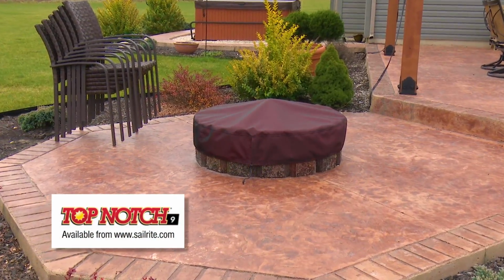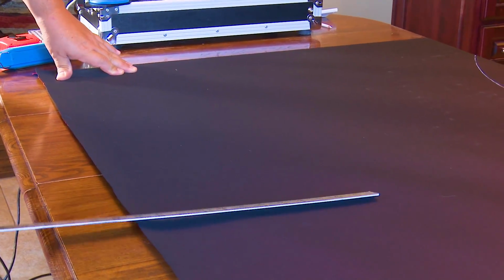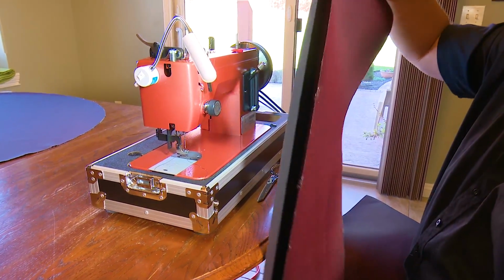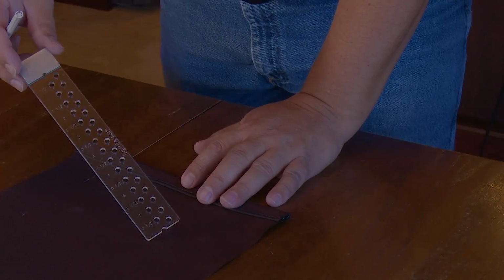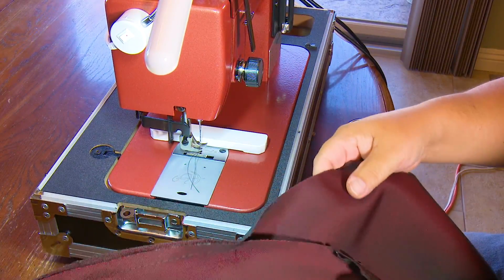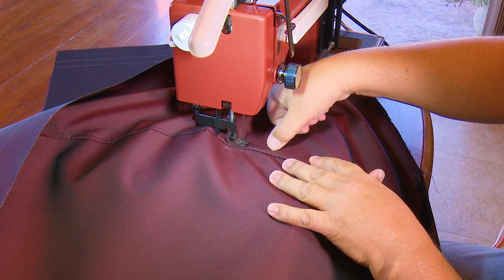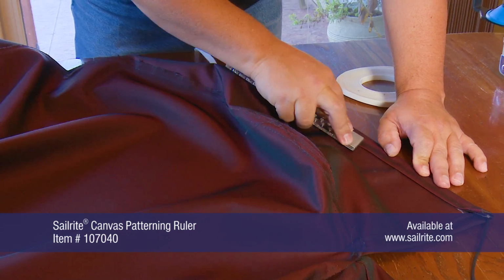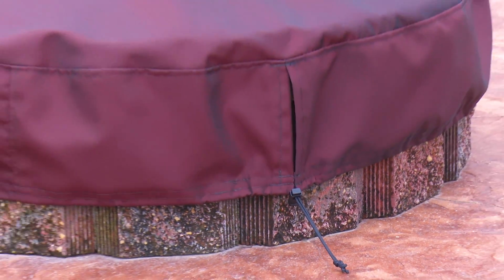How to Make a Fire Pit Cover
Make your own fire pit cover with supplies from Sailrite. Covering our fire pit will help prolong its life and it will help keep the lava rock dry which prevents the dangerous exploding or popping sending small pieces of rock flying into the air. This happens when the fire pit is turned on and the rapidly heated moisture in the small pores of the lava rock expand and has no place to go.

What is outline in this video tutorial shows how to make a cover for a round fire pit, but the principles covered in this video work for a variety of similar cover applications.

HOW TO MAKE A FIRE PIT COVER CHAPTERS:
Measuring & Patterning – 0:43 min
Cutting Fabric – 3:08 min
Sewing Side Facing – 4:40 min
Joining Facing with Top – 8:54 min
Creating Rope Sleeve – 14:04 min
Materials List – 18:32 min

MATERIALS LIST:
Top Notch 9 Fabric from Sailrite - we used item # 120452
Profilen PTFE Lifetime Thread or V-92 Polyester Thread - we used item # 107130
Seamstick 3/8" Basting Tape for Canvas - Item # 129
Leechline Dacron 1/8" Black - Item # 212114 (Circle Diameter x 3.14) + 30” = Required length of rope
YKK® Barrel Lock Cord Closure 3/16 (Double) - Item # 104423

TOOLS LIST:
Scratch Awl Yellow - Item # 2354
Scribe-All Water Soluble Marking Pencil White - Item # 120681
Sailrite® Edge Hotknife Package (110 Volt) - Item # 103800
Sailrite® Canvas Patterning Ruler - Item # 107040
Deluxe 5 1/2" Magnetic Sewing Guide - Item # 103597
Sailrite Ultrafeed® LS-1 PREMIUM Walking Foot Sewing Machine - Item # 300503
Gingher Scissors Right Handed - Item # 19104
Tape Measure, Small Ball, Wooden Yardstick